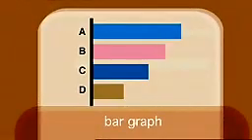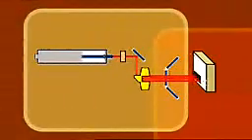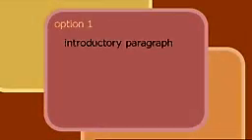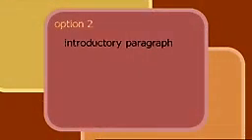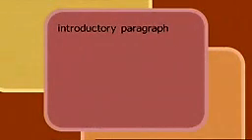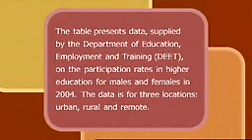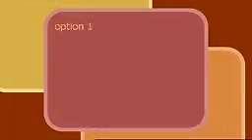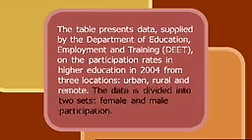IELTS Preparation Course 25